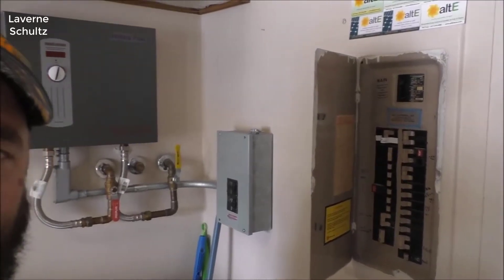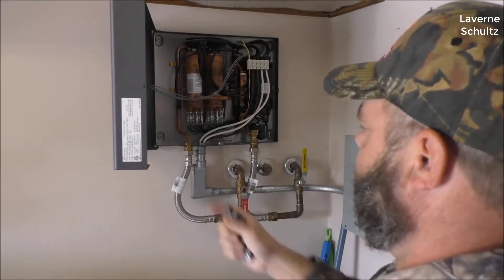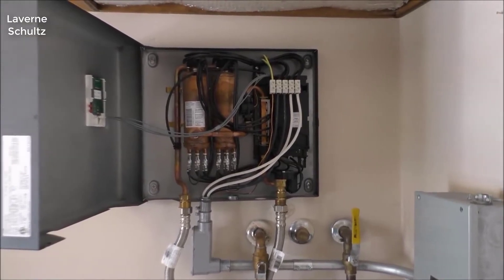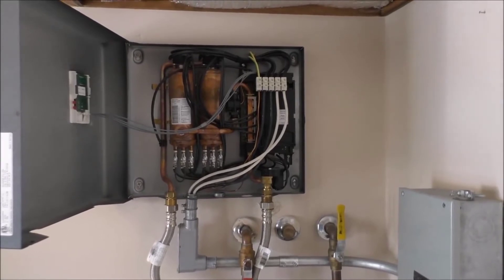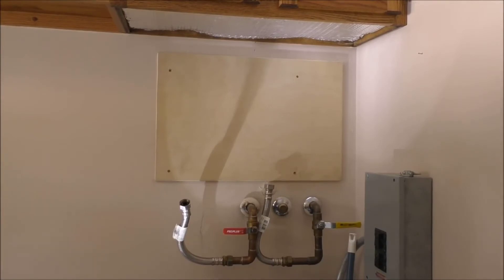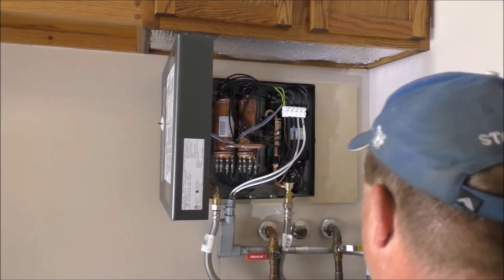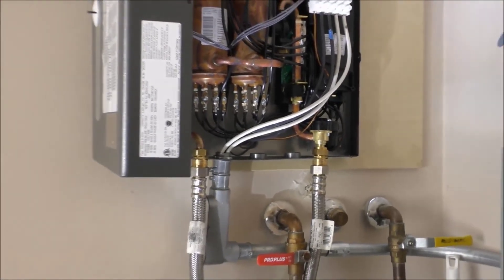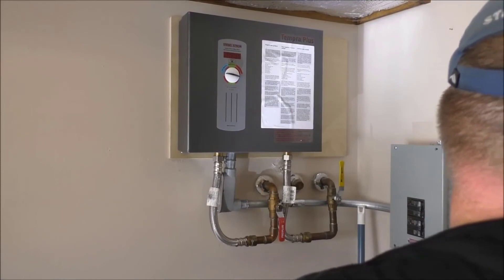Stiebel Eltron Tempra 24 Plus Tankless Water Heater Review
Stiebel Eltron Tankless Water Heater – Tempra 24 Plus – Electric, On Demand Hot Water, Eco, White:

The Stiebel Eltron Tempra 24 Plus Tankless Water Heater features exclusive Advanced Flow Control™ German patented technology invented by Stiebel Eltron to automatically maintain water temperature for constant comfort. It’ll reduce flow slightly if hot water demand exceeds capacity to ensure that hot showers will never be interrupted. Tempra 24 Plus will typically use 15-20% less energy compared to conventional electric tank water heaters. Although, it’s possible to save significantly more energy depending on personal home usage habits. The difference is that conventional tank water heaters continually store hot water, and as a result, lose 15%-20% of the total energy consumed to the environment around them. This is called standby heat loss. Tank water heaters that use gas or oil are even less efficient, because they also lose heat through their vents to the outdoors.